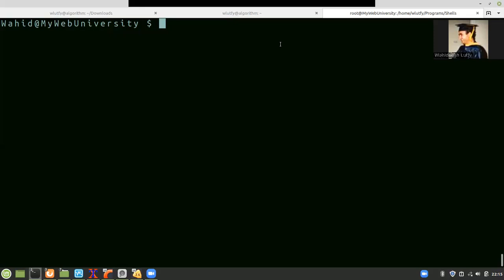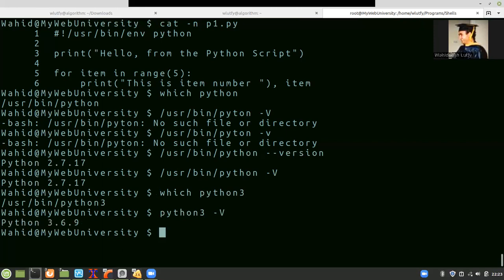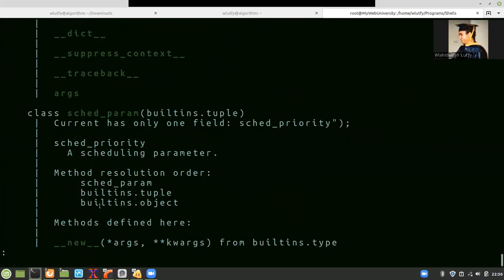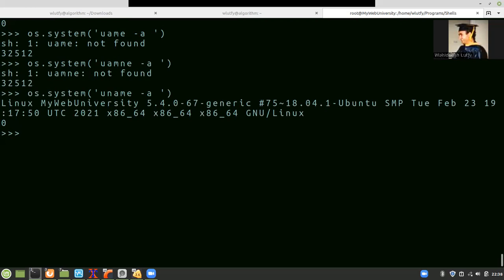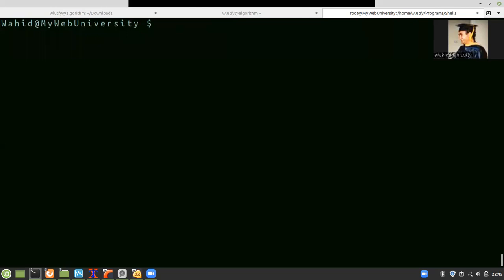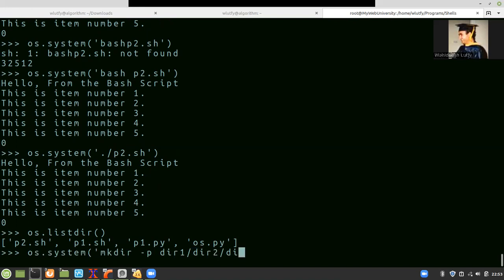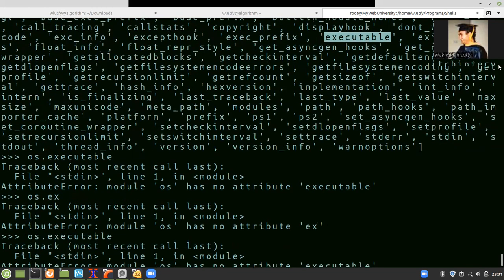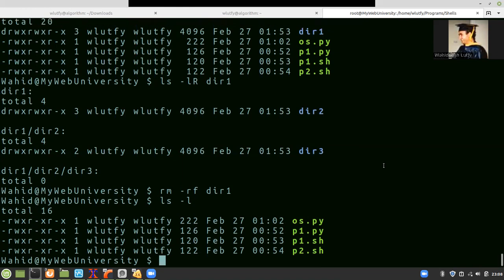Python os and sys Modules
Happy Learning!